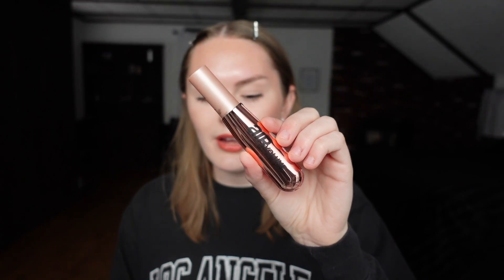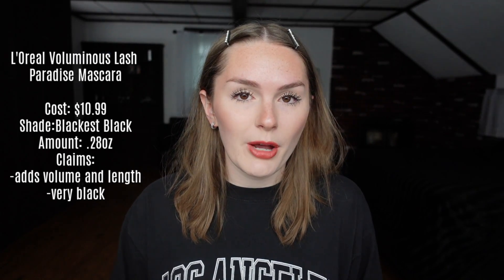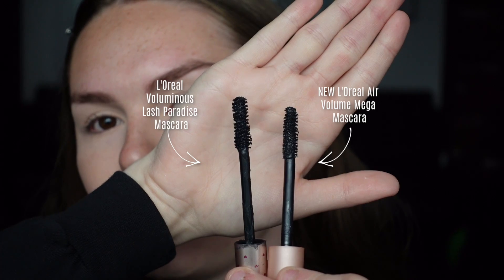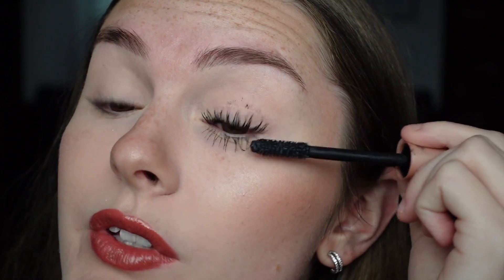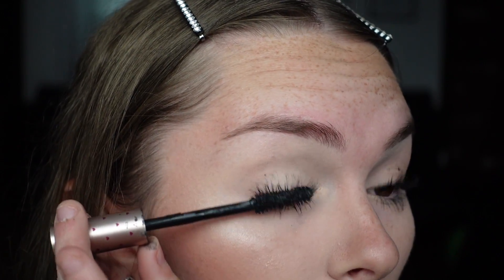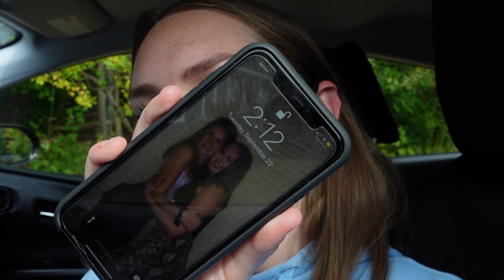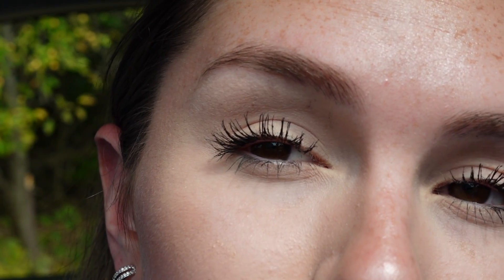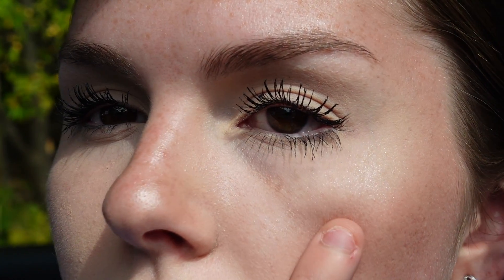L'OREAL AIR VOLUME MEGA MASCARA review, demo, and wear test | best drugstore mascara battle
✰ POSTING SCHEDULE ✰
I post new videos every three days at 2pm EST.

✰ TIMESTAMPS ✰
0:00 Introduction
0:12 Product Overview
2:48 Demo Begins
3:30 Air Volume Demo
5:32 Voluminous Demo
7:13 1 Hour Check In
8:19 6 Hour Check In
10:13 10 Hour Check In
11:21 Conclusion

✰ PRODUCTS USED ✰
l'oreal air volume mega mascara (blackest black)
l'oreal voluminous lash paradise mascara (blackest black)

✰ WHAT I'M WEARING/ITEMS IN MY ROOM ✰
Rhinestone Bobby Pins
Rhinestone Barrettes
Non-Slip Hair Clips
Makeup Brush Holders
Large Acrylic Makeup Organizer
2 Acrylic Makeup Drawers
Large Trifold Makeup Mirror
Acrylic Cosmetic Organizer
Acrylic Lip Gloss Organizer
Acrylic Lip Liner Organizer
LED Makeup Mirror